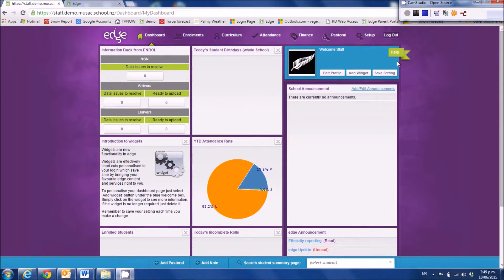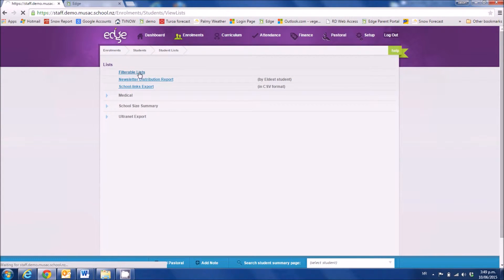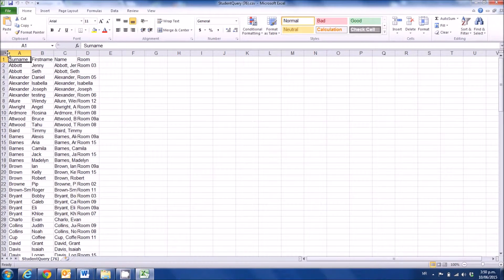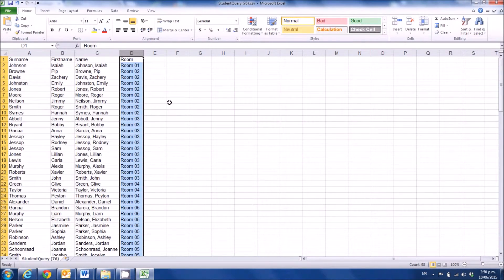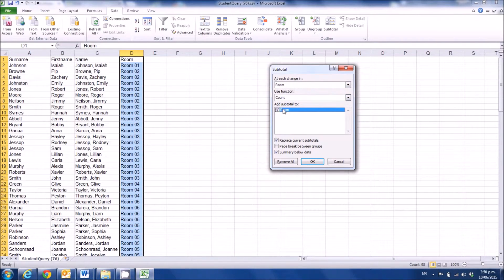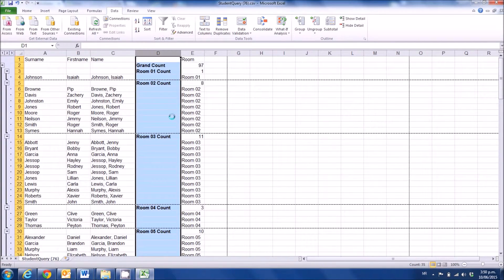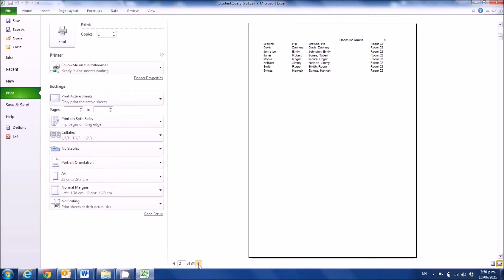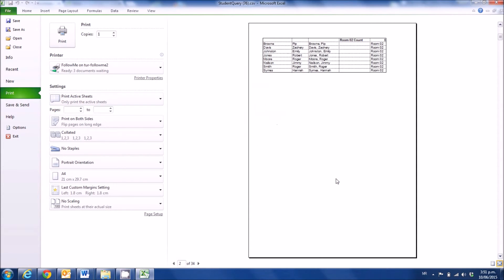edge - Student list with rooms on separate pages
Exporting a student list  and working with it in Excel to produce your students in rooms on separate pages.